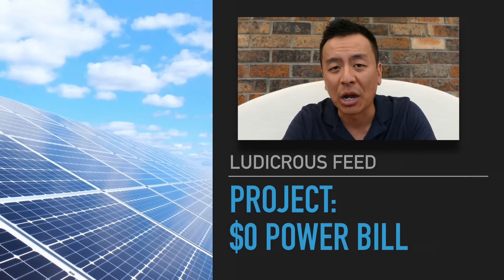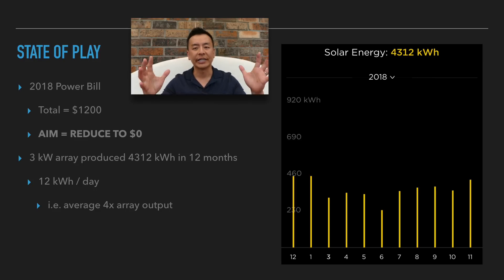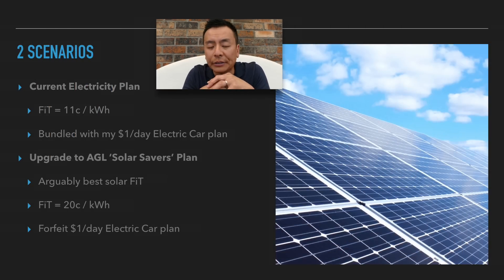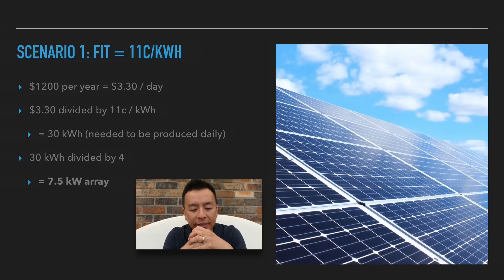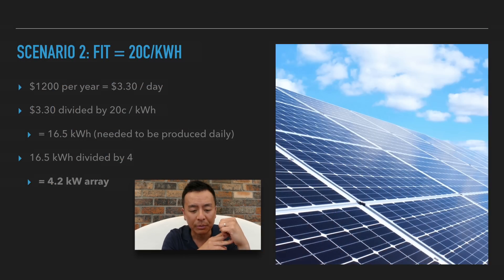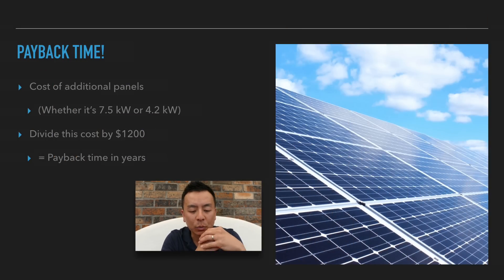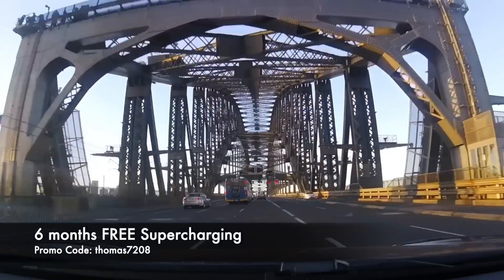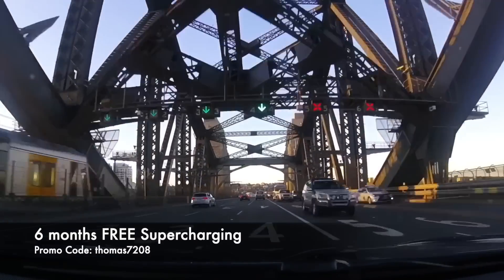Solar Panel Installation to Aim for $0 Electricity Power Bill | Ludicrous Feed | Tesla Tom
So it's time to do some serious research on adding more solar panels to my roof.  Step 1 is to calculate how many panels are required to reduce my power bill to $0

If you're enjoying our videos and are keen on buying a Tesla Model S or Model X or PowerWall 2 please use referral code: thomas7208 to unlock special offers from Tesla.  Happy Charging!